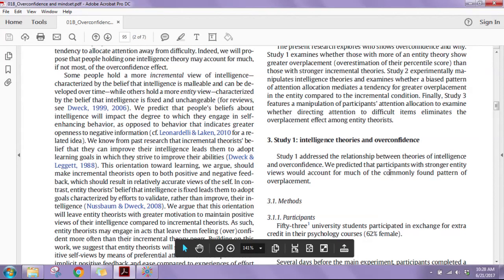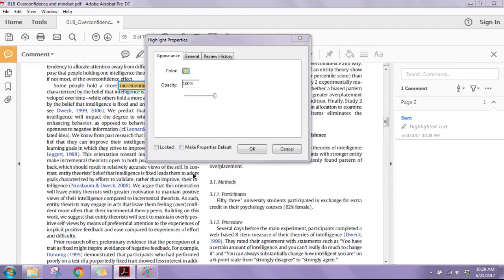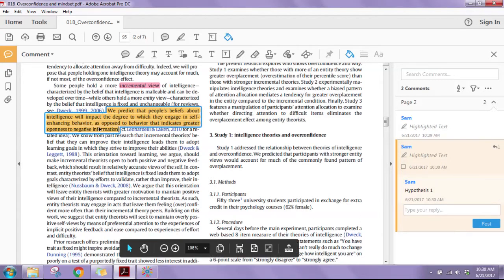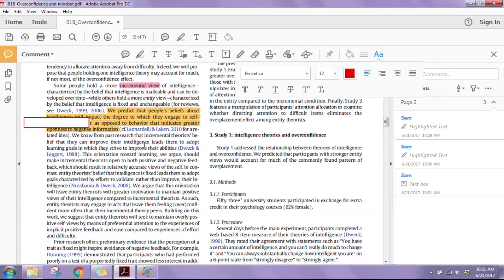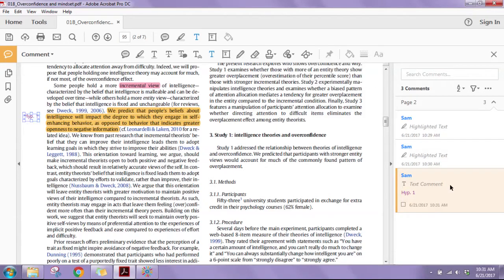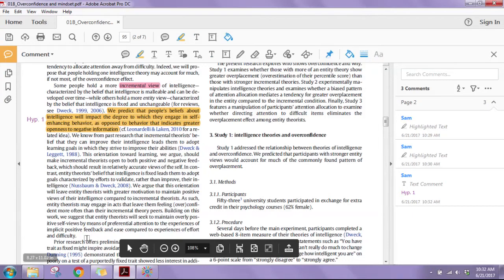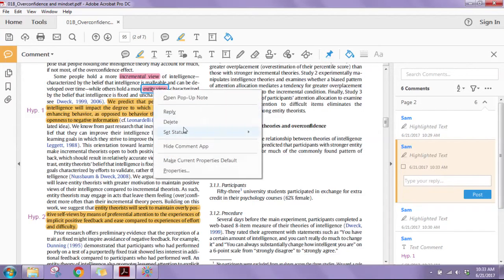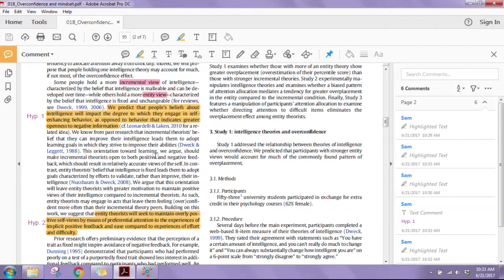Annotating PDFs in Adobe